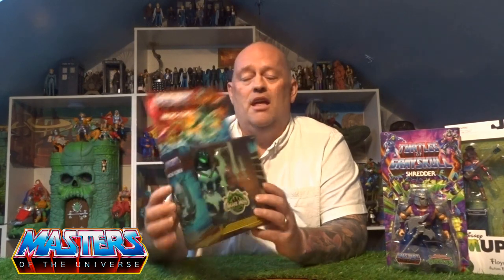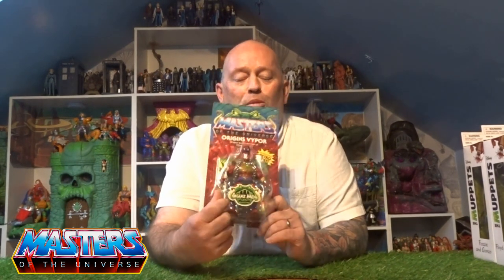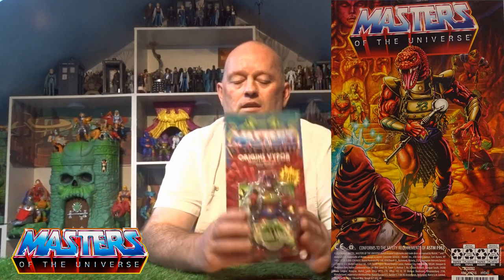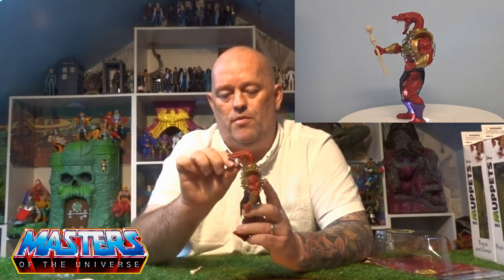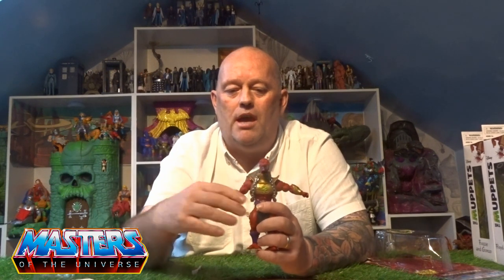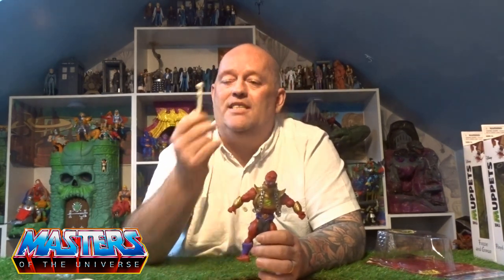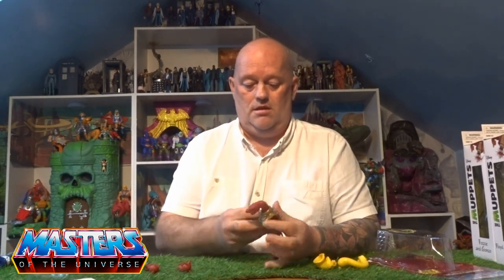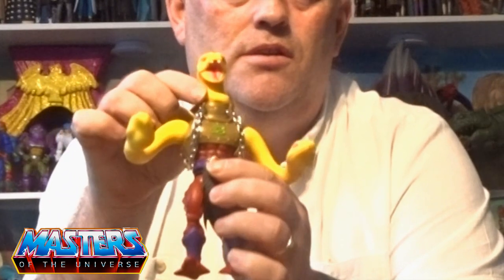MOTU Origins Vypor Origins Masters of the Universe Review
The Masters of the Universe Origins Vypor action figure is a fresh and intriguing addition to the iconic toy line, paying homage to the vintage aesthetics while incorporating new elements. Vypor stands out as a fan-favorite from the lesser-known characters, adding a much-needed diversity to the Origins roster.

Design and Sculpt:
Vypor retains the retro feel, true to the Origins series’ overall mission of revamping classic designs with modern articulation. The figure's sculpt is sharp, especially the reptilian features, which gives Vypor a unique and menacing appearance. His snake-like elements are well-rendered, including the detailed scales on his skin, contributing to a fearsome presence. The bold color scheme, mixing reds, blacks, and golden metallic tones, strikes the right balance between nostalgic charm and modern flair.

Articulation and Accessories:
One of the highlights of the Origins line is its improved articulation, and Vypor is no exception. He boasts impressive range of motion with multiple points of articulation—head, shoulders, elbows, knees, and more—allowing collectors and kids alike to pose him dynamically. As with most Origins figures, Vypor comes with interchangeable parts, making customization possible, which is a nice touch for those who like to mix and match.

His weaponry, orb staff, adds to his villainous persona and fits in well with the larger Masters of the Universe universe. The accessory is well-designed and maintains the durable quality expected from the line.

Playability and Display:
Vypor is highly playable for kids, thanks to the sturdy build and posability, though collectors will also find him a perfect addition to their Masters of the Universe shelves. His distinct design makes him a standout character in any display, especially when paired with other Origins villains like Skeletor or Kobra Khan. For those who enjoy storytelling through figure setups, Vypor brings a new layer of tension to battle scenes with the heroes of Eternia.

Final Thoughts:
The Masters of the Universe Origins Vypor action figure successfully merges nostalgia with modern figure-making techniques. It brings back the charm of classic MOTU figures while offering the flexibility of enhanced articulation and detailed sculpting. Whether you’re a collector looking to complete your Origins lineup or someone who grew up with MOTU and wants a fresh addition to your collection, Vypor offers something truly satisfying. He might not be the most famous character, but his striking design and playability make him a standout in the series.